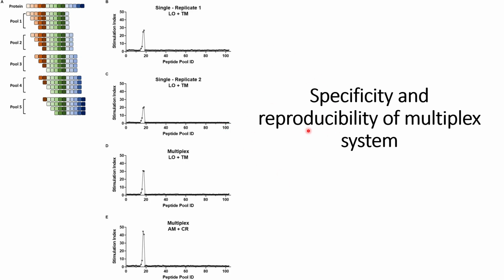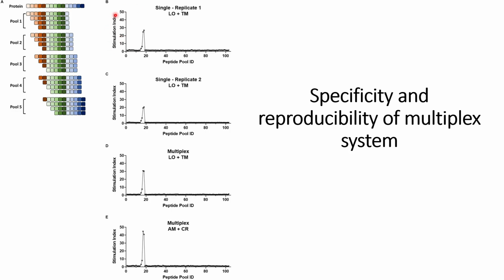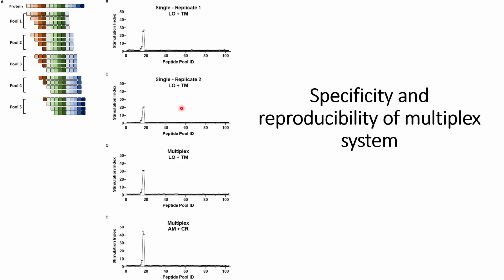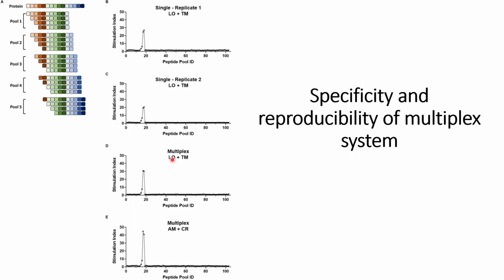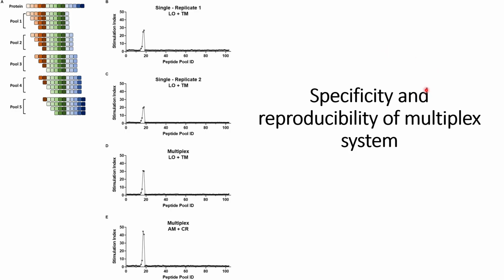Specificity & reproducibility of Multiplex system activated T-cell reporter 8XNFAT Code: 939